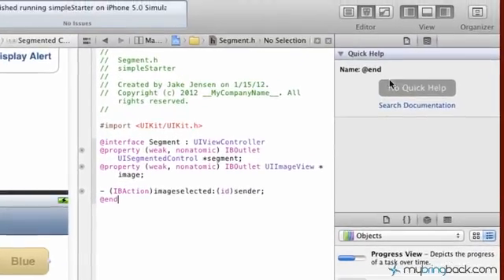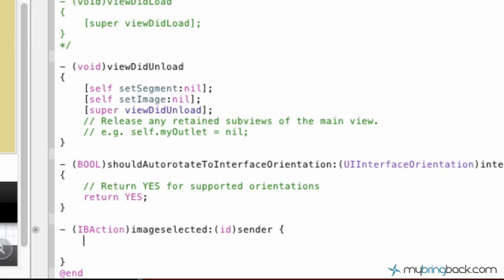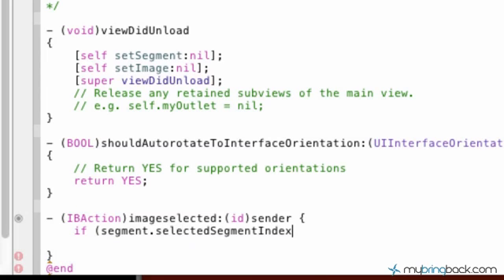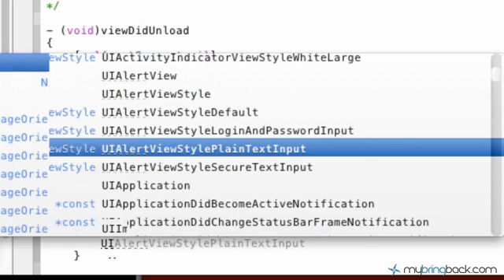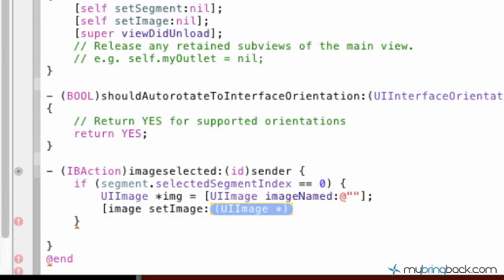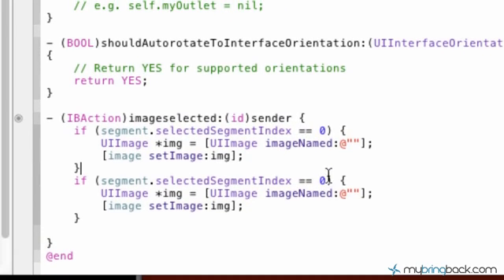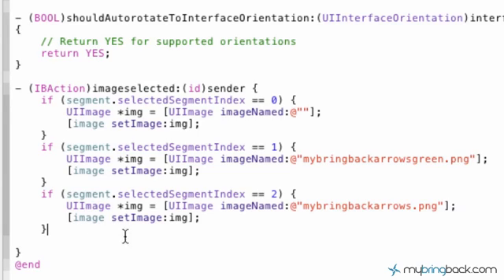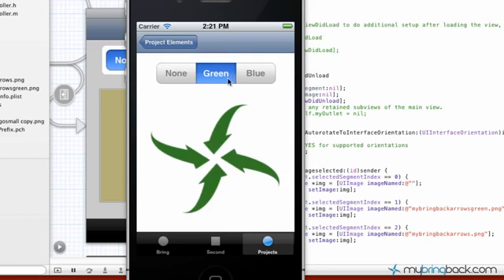Learn Xcode 4 2 Tutorial iOS iPad iPhone 1 14 UISegment Controller pt2